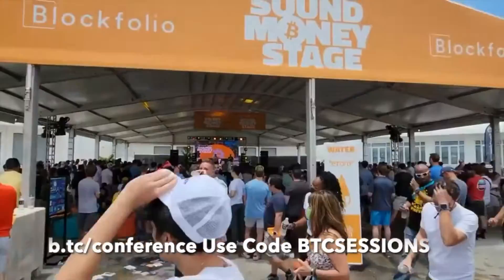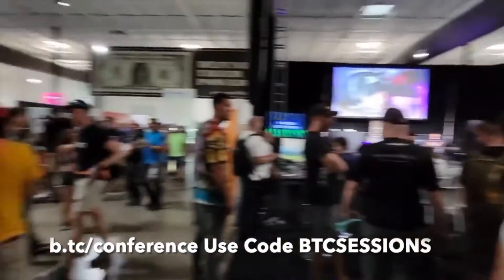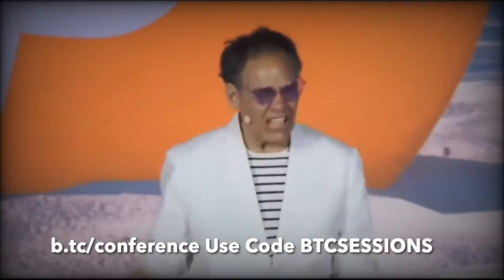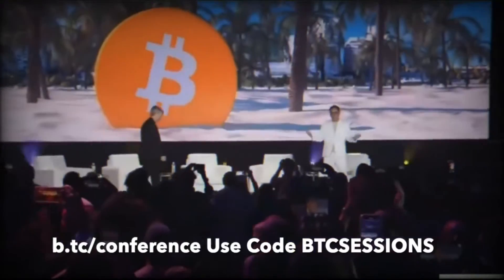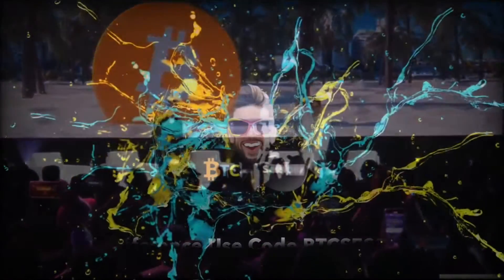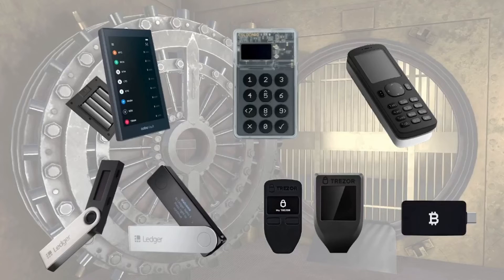LIGHTNING SESSION: How To Choose A Bitcoin Hardware Wallet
What is a Bitcoin hardware wallet, why do you need one, and which one should you choose? A quick 2-minute explainer.

Bitcoin 2022 promises to be the biggest Bitcoin conference on the planet. Don’t miss it! See you there!